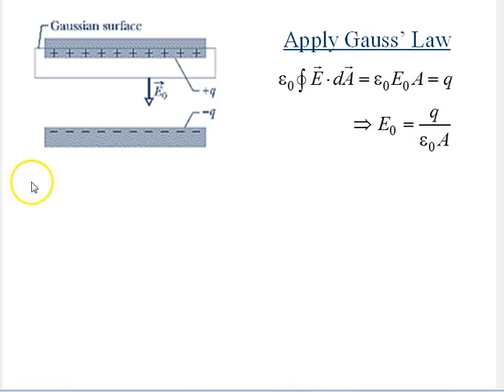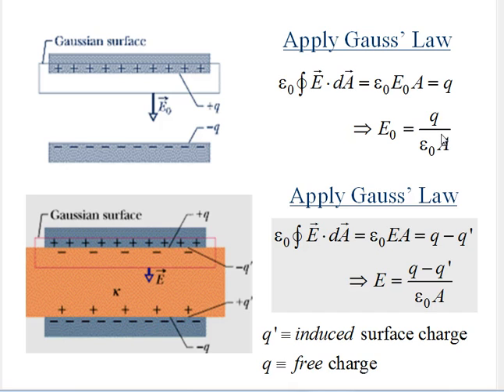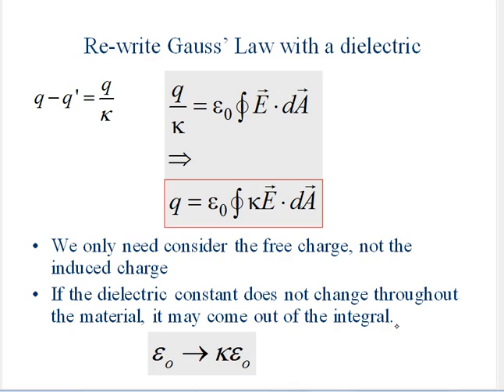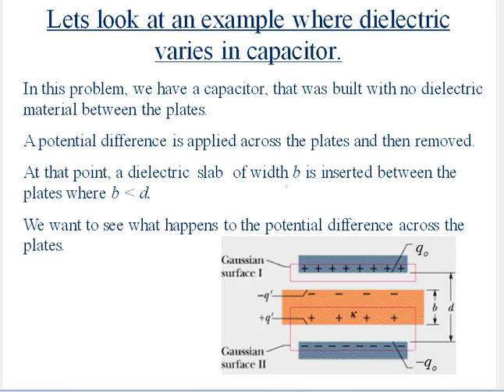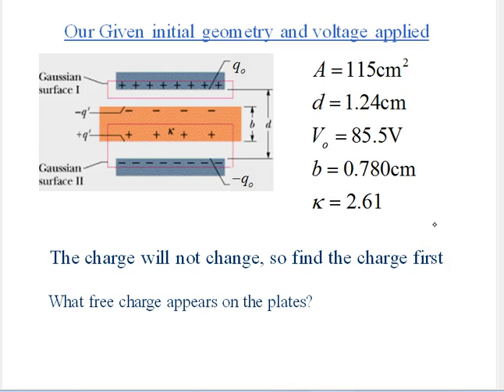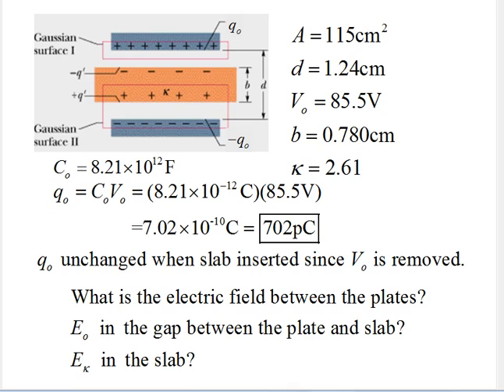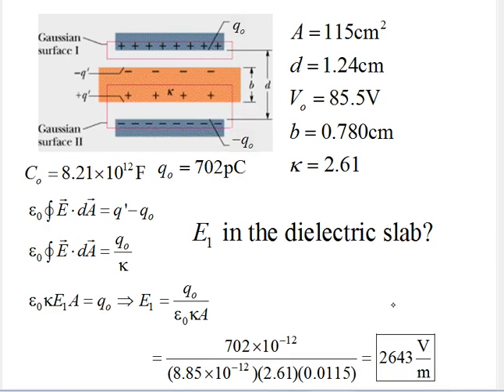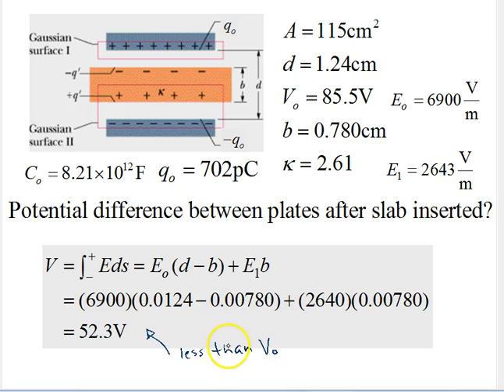Gauss and Dielectric